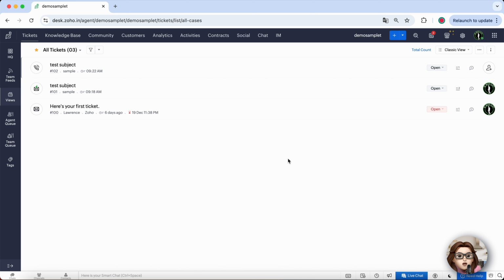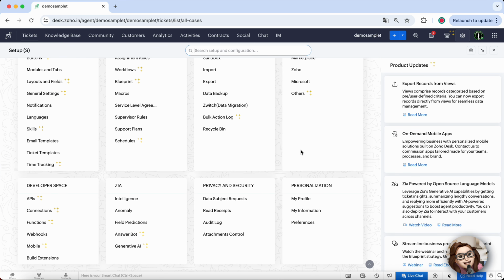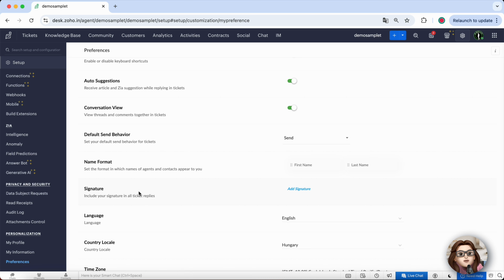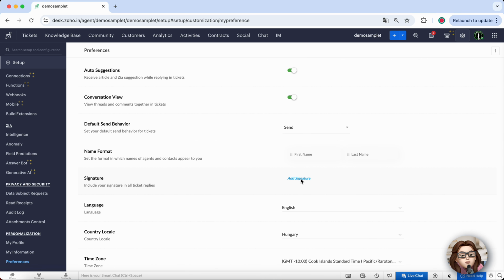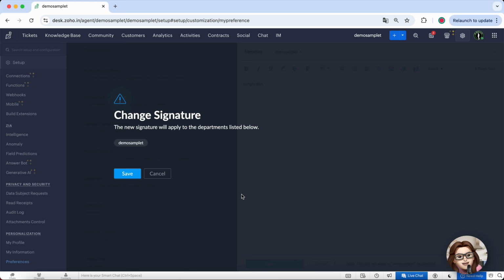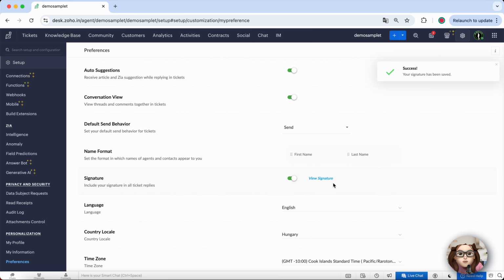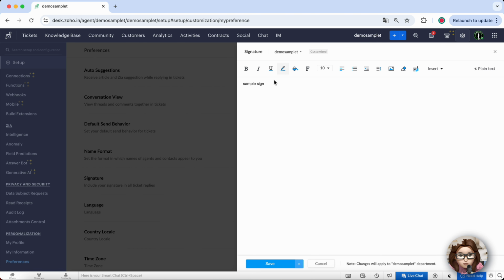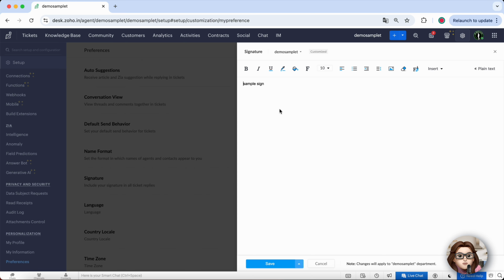How to Add Signature in Zoho Desk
In this video, you’re going to learn how to add an email signature in Zoho Desk step-by-step. A professional signature is essential for customer support teams because it builds trust, improves brand consistency, and helps customers recognize your agents easily. Whether you want to add a simple text signature or include your company details and links, Zoho Desk makes the process fast and easy — and I’ll walk you through everything.

We’ll start by showing you where to find the Email Signature settings in Zoho Desk, and then you’ll see how to customize your signature for individual agents or across your department. We’ll also cover how formatting works inside Zoho Desk so your signature looks clean and professional in every outgoing reply.

This tutorial is perfect for support agents, admins, business owners, and help desk managers who want to create consistent communication across their support team. If you’re running customer support, IT service, SaaS support, or a ticket-based help desk, adding a signature helps you maintain credibility and keeps emails from looking robotic or anonymous.

By the end of this video, you’ll know exactly how to:

✔ Add or edit your Zoho Desk signature
✔ Apply signatures across users
✔ Update formatting for a professional look
✔ Ensure your branding appears in every ticket reply

So if you want your support emails to look polished and trustworthy, make sure you watch until the end.

And let me know if you want more Zoho Desk tutorials, workflows, automation tips, or CRM integrations!

This video shows you How to Add Signature in Zoho Desk Easily! Watch this Video till the end to learn How to Add Signature in Zoho Desk.

Were you able to figure out How to Add Signature in Zoho Desk? Share this with your friends who want How to Add Signature in Zoho Desk.

Problem Solved in this Video-:

What Do you Think of How to Add Signature in Zoho Desk?